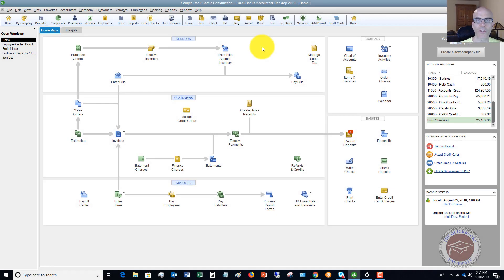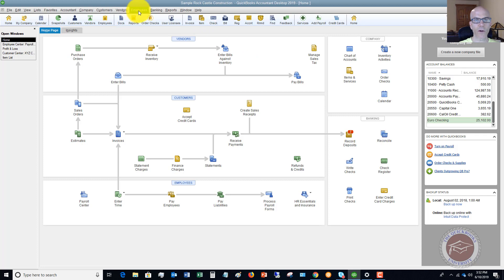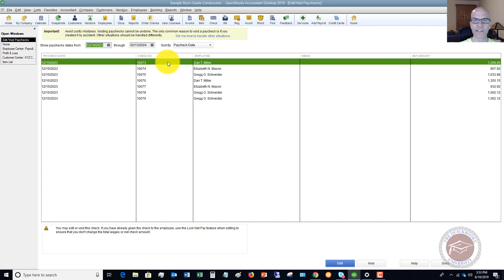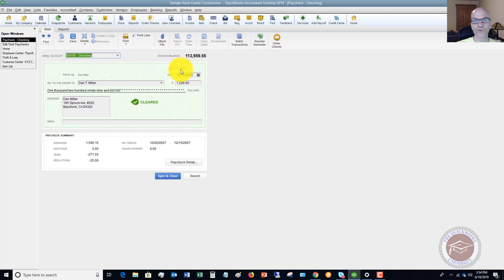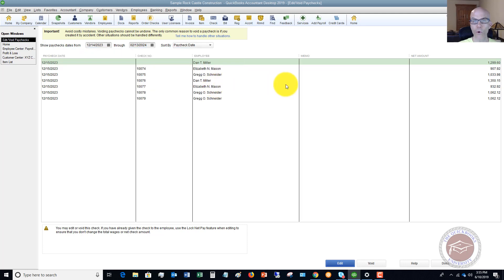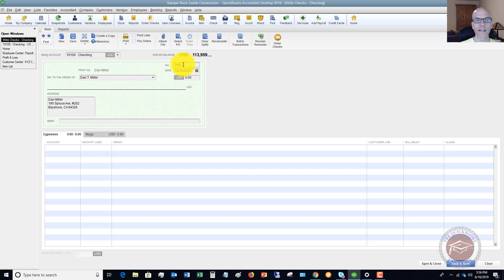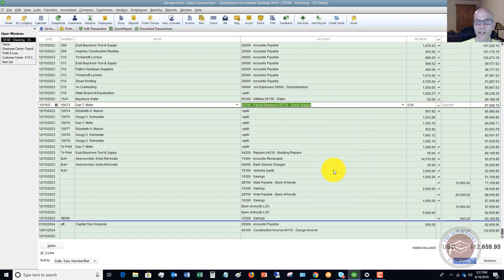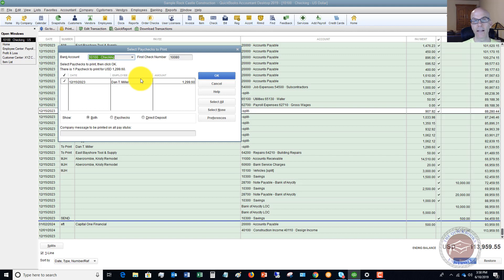Quickbooks 2019 Tutorial for Beginners - How to Reissue an Employee Paycheck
- In this Quickbooks 2019 tutorial for beginners I walk through how to reissue or reprint an employees paycheck.

When an employee loses a paycheck, your first thought might be to void the paycheck in Quickbooks, but DON'T DO THIS, as it can cause major problems.  Follow the process in this video instead to save you hours of headaches.

Discover other potential pitfalls you may make in Quickbooks and how to avoid them with my free videos